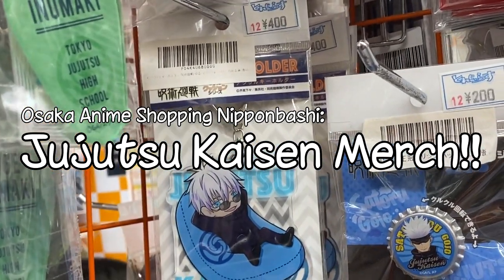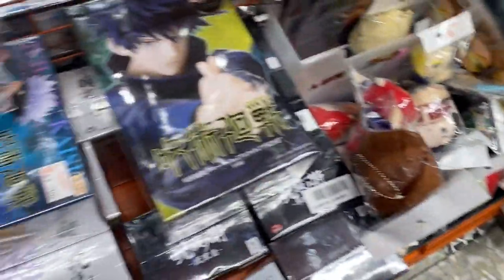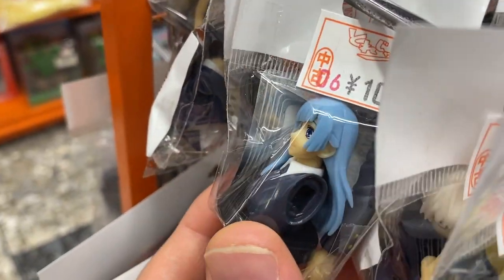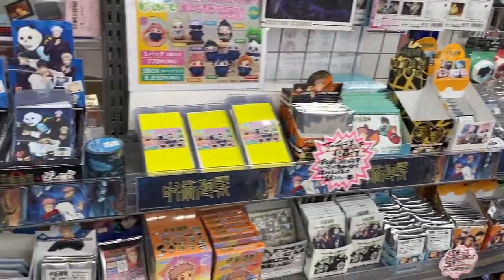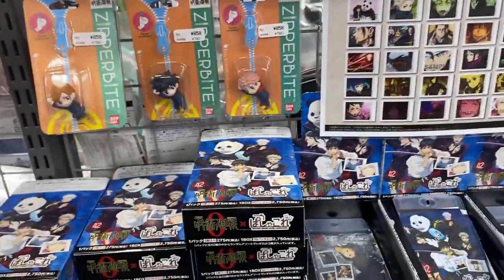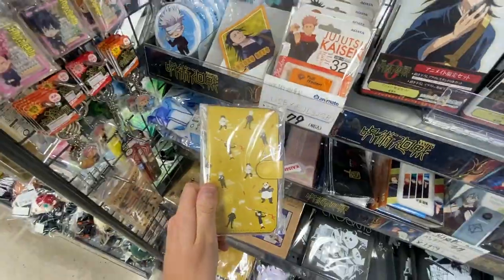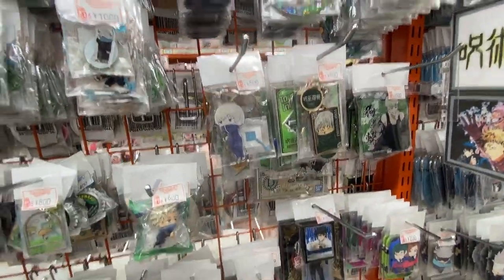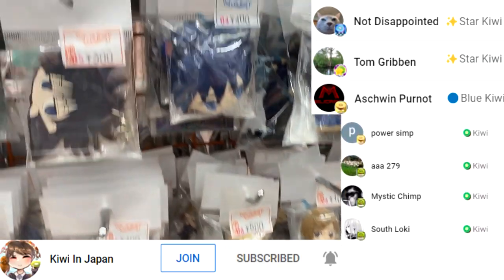Jujutsukaisen Merch ✨ [Anime Shopping in Nipponbashi, Osaka!]